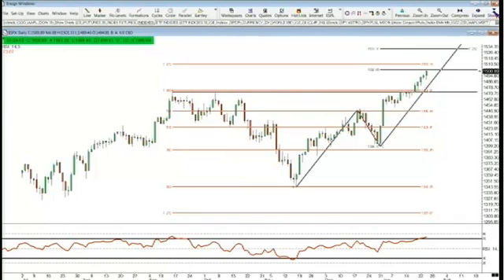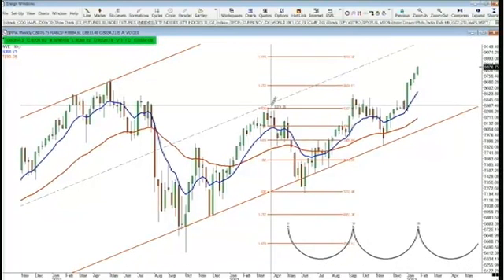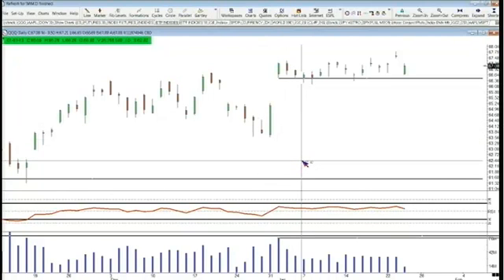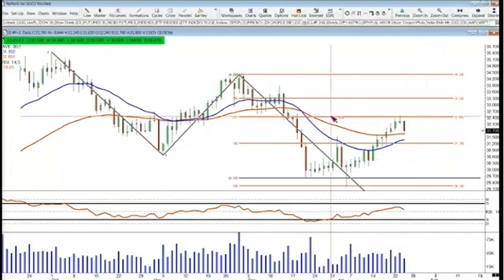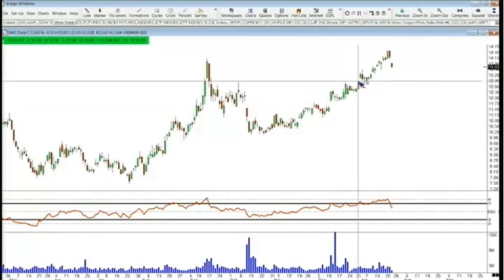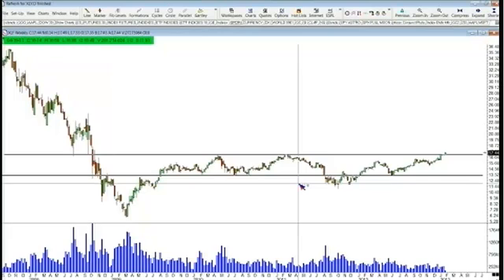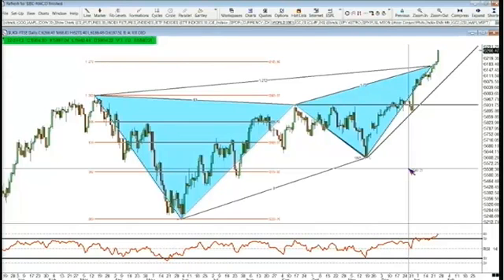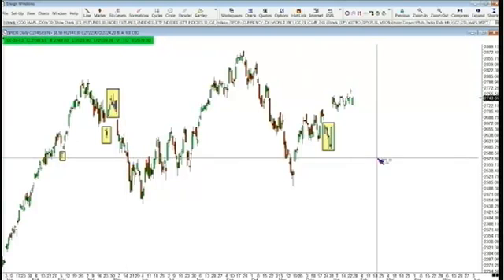Jan 24th Money Masters with host Steve Rhodes 2013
Tom O'Brien and Steve Rhodes discuss the markets and take calls from 10:00 to 11:00am ET Monday through Friday.